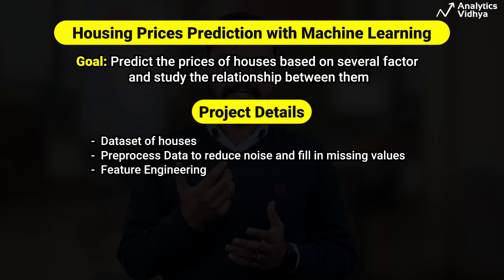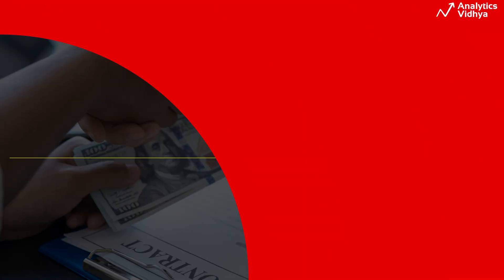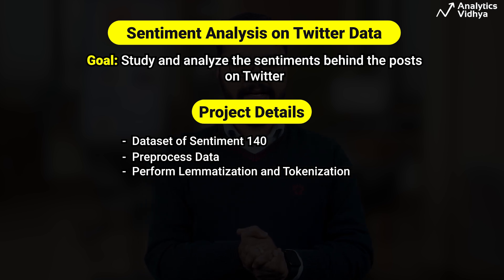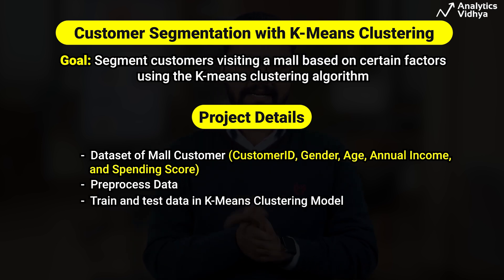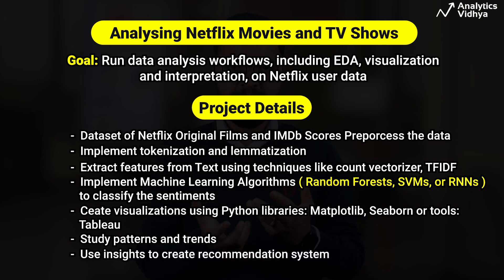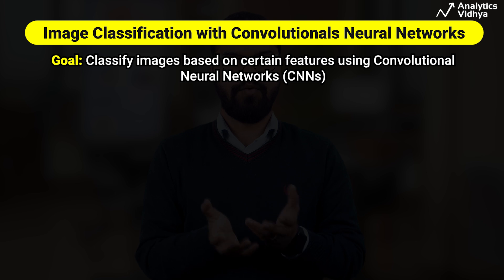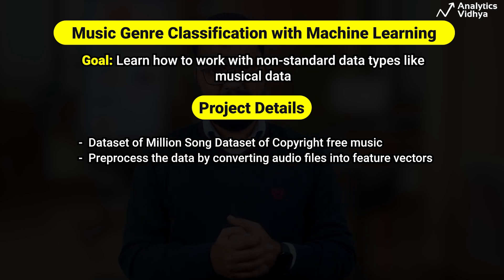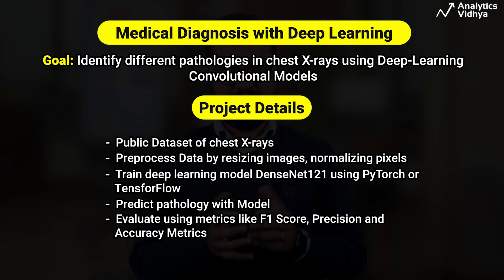Top 10 GitHub Data Science Projects | Data Science Portfolio Projects | Data Science Resume Projects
For all of you aspiring data scientists who really want to do hands-on projects, GitHub is THE place to go. It is like a social platform where one can find tons of open-source projects with their respective source codes.
Three broad levels of proficiency: Easy, Intermediate and Advanced Projects.
Projects  in this Video🔥
Housing Prices Prediction with Machine Learning
Identifying Fraudulent Credit Card Transactions
Predicting Credit Risk with Logistic Regression
Sentiment Analysis on Twitter Data
Customer Segmentation with K-Means Clustering
Analyzing Netflix Movies and TV Shows
Exploring the Enron Email Dataset for Fraud Detection
Image Classification with Convolutional Neural Networks
Music Genre Classification with Machine Learning
Medical Diagnosis with Deep Learning

Generative AI Pinnacle Program 🔥
Build a Career in Gen AI - without leaving your job:
✅ 1:1 mentorship
✅ 75+ sessions

Tags 🔥
Data Science Projects
GitHub Data Science Projects
Data Science Hands-on Projects
Top 10 GitHub Projects
GitHub Data Science Tutorials
Easy Level Data Science Projects
Intermediate Level Data Science Projects
Advanced Level Data Science Projects
Housing Prices Prediction Project
Fraudulent Credit Card Transactions Detection
Credit Risk Prediction with Logistic Regression
Netflix Movies and TV Shows Analysis
Enron Email Dataset Fraud Detection
Image Classification with CNN
Music Genre Classification Project
GitHub Projects for Data Scientists
Data Science Tutorial Series
Hands-on Data Science with GitHub
NLP-based Sentiment Analysis
K-Means Clustering Customer Segmentation
EDA on Netflix User Data
Fraud Detection with Enron Email Dataset
CNN Image Classification Project
Machine Learning for Music Genre Classification
Deep Learning for Medical Diagnosis